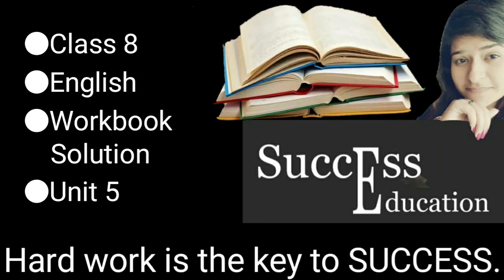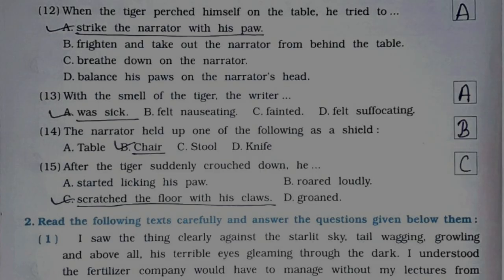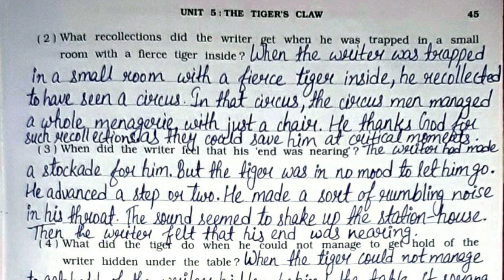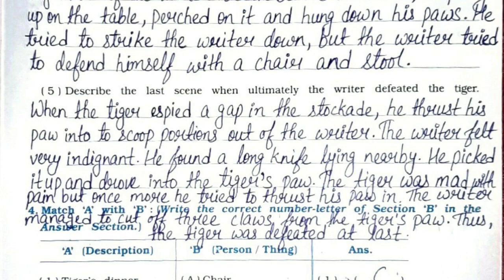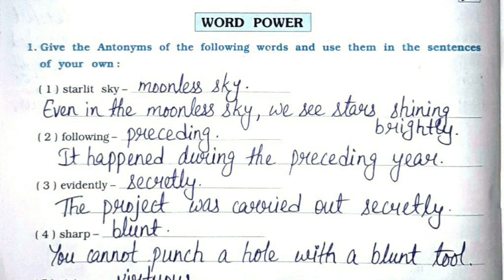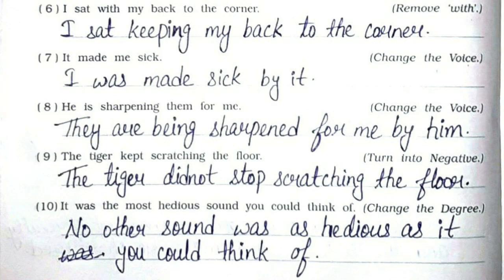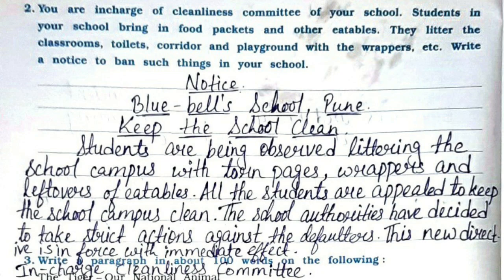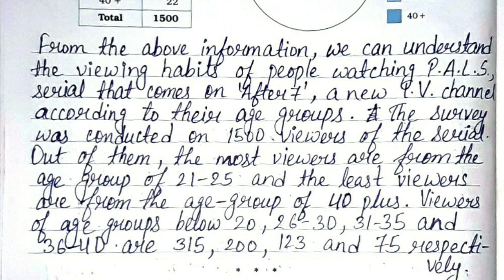Class 8 | English | Workbook solution | GSEB | Unit 5 | The Tiger's Claw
Chapter 5, The Tiger's Claw, complete workbook solution is given in this video.